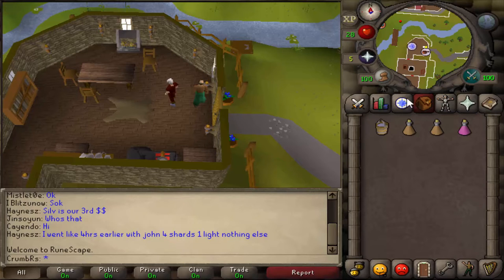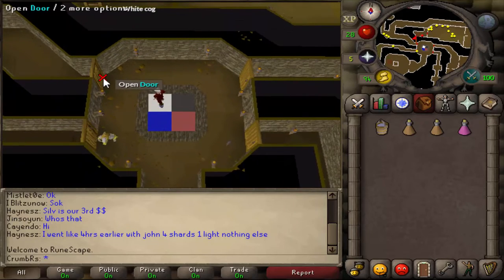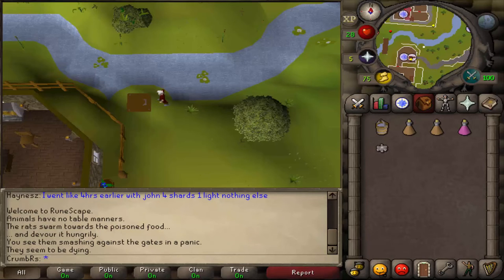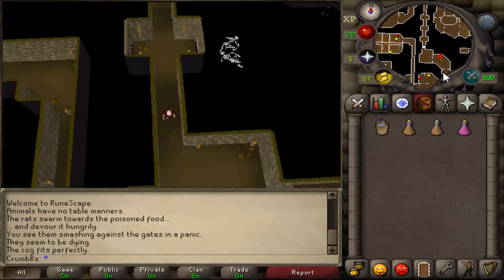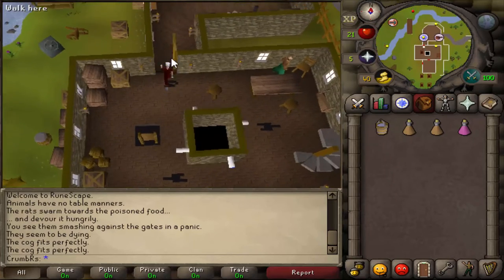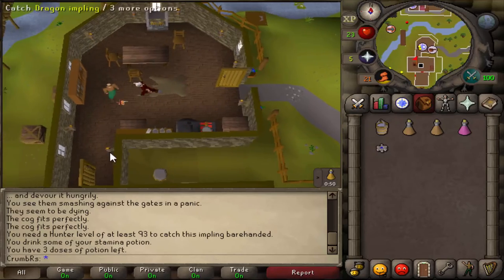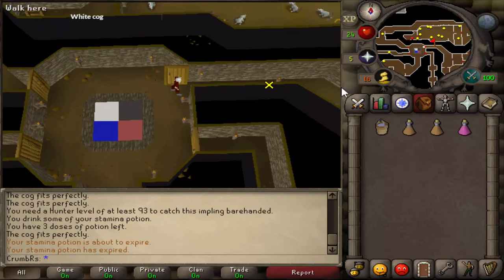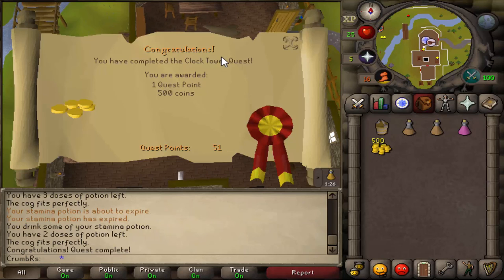Runescape 2007 Clock Tower Quest Guide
Runescape 2007 Clock Tower Quest Guide 2016.

Requirements:
* Able to run past level 53 Ogres.
* Optional Food & Armour

Items required:
* A bucket of water or ice gloves. (Empty bucket next to well spawns just east of the Clock Tower)